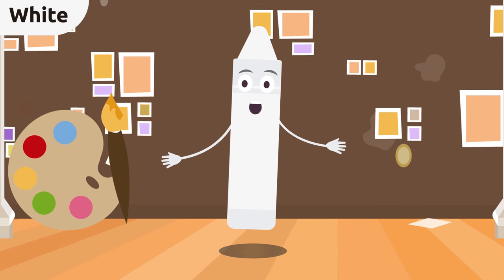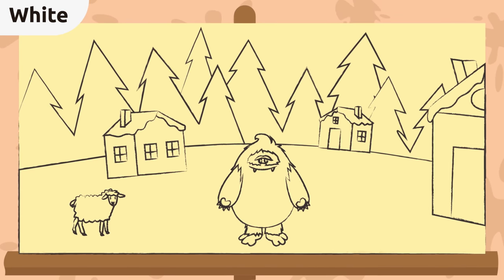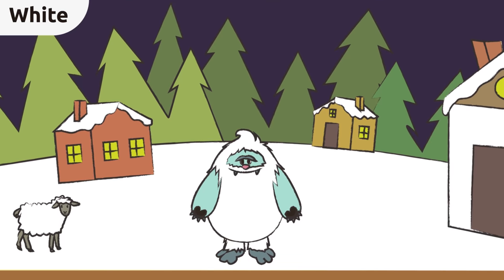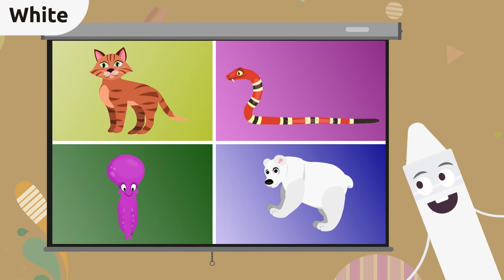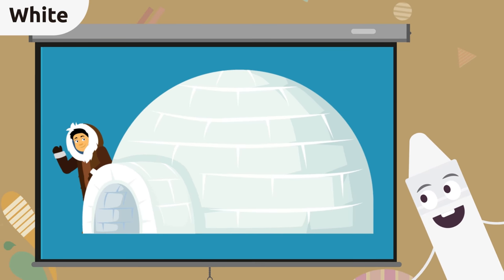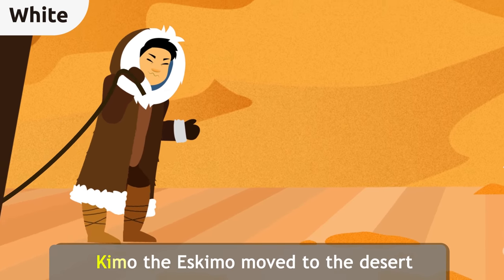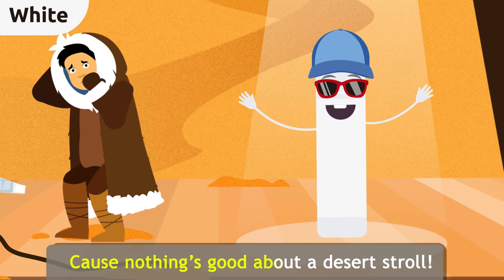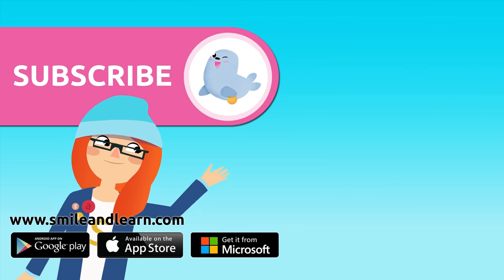Color White for Kids - Learn the Colors - Colors Songs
Educational video for children to learn color white. The little ones will learn how to pronounce the word "white" and will watch super fun examples of white objects. They will also try to spot white objects to learn how to distinguish this color. At the end of the video, children will enjoy singing a song. Let's learn the colors together!

This video is part of a collection of colors videos for children, to learn colors in a fun way. Excellent resource for preschool education.